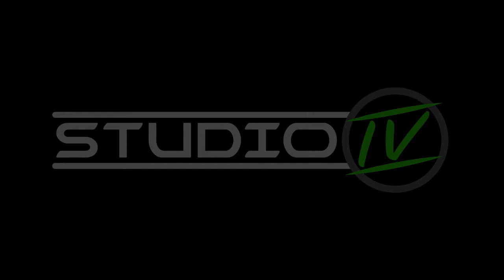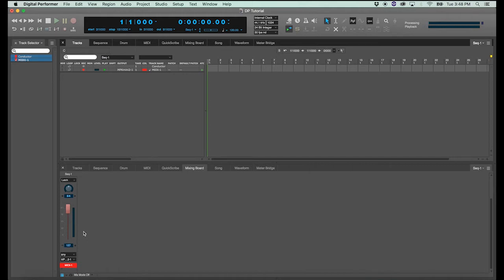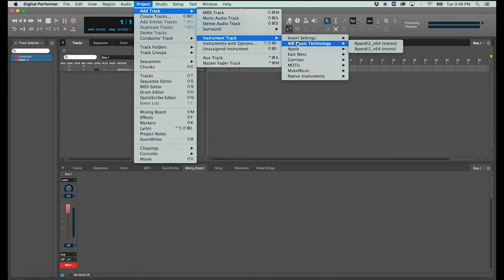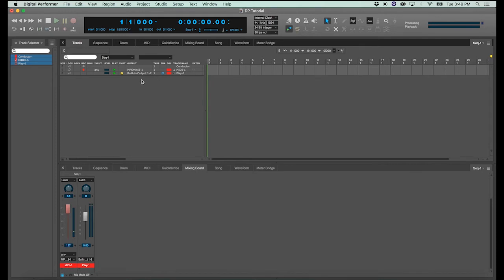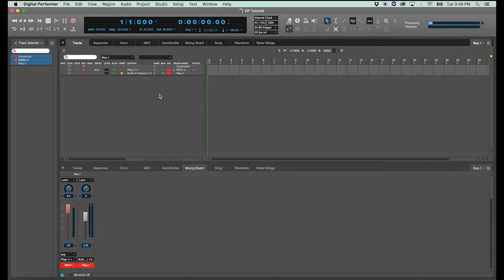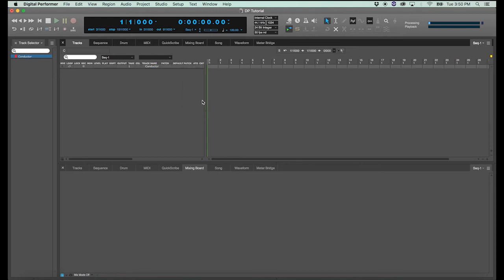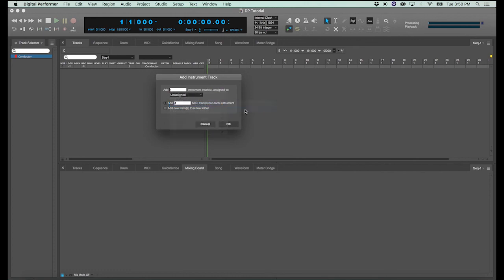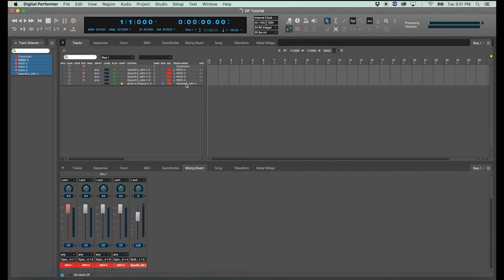Digital Performer 9 - MIDI Tracks and Sample Libraries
A short tutorial outlining how to create MIDI Tracks and Instrument Tracks in Digital Performer 9 and how the two work together. Music by purple-planet.com.